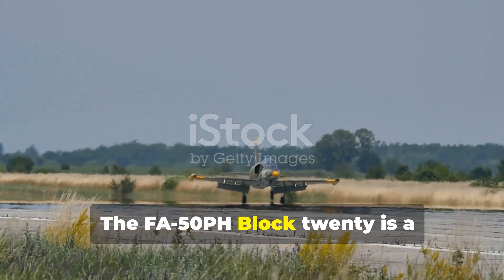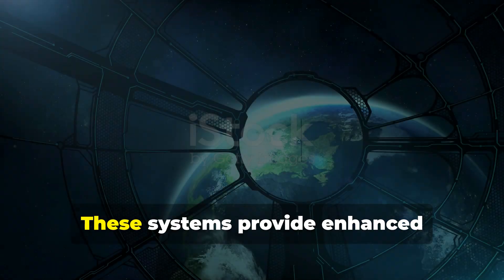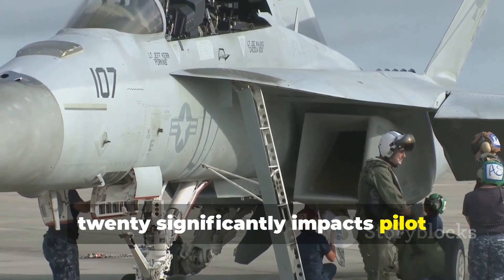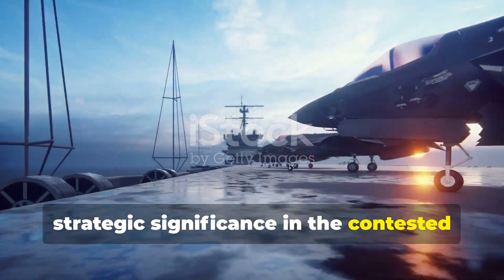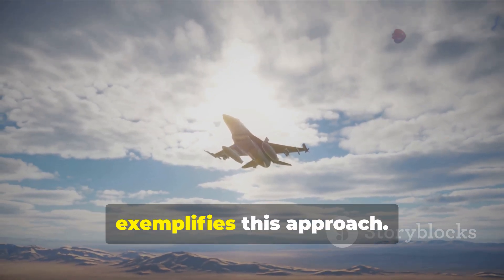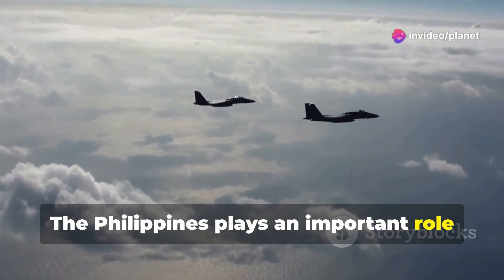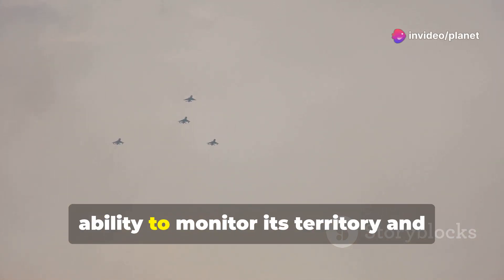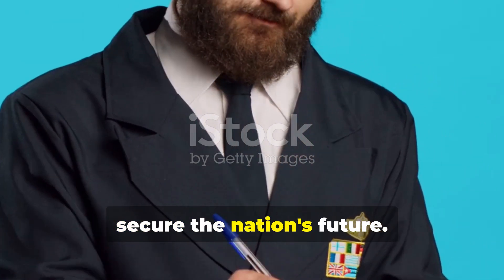Guardians of the Sky: FA-50 Block 20 Ushers in a New Era for the Philippine Air Force.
Discover how the acquisition of the KAI FA-50PH Block 20 aircraft is revolutionizing the Philippine Air Force's capabilities! This video dives deep into the advanced features, including the Active Electronically Scanned Array (AESA) radar, upgraded avionics, and expanded weapon capabilities. Learn how these enhancements improve operational readiness, strategic foresight, and the nation's ability to safeguard its sovereignty, especially in the contested West Philippine Sea. We'll also explore the comprehensive support package, training programs, and the broader impact on regional security and interoperability with allied forces.